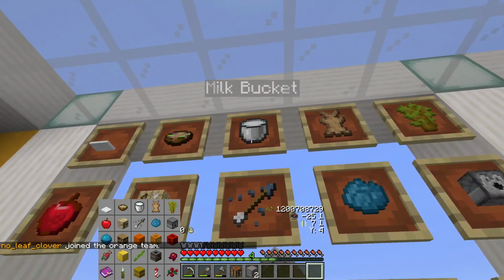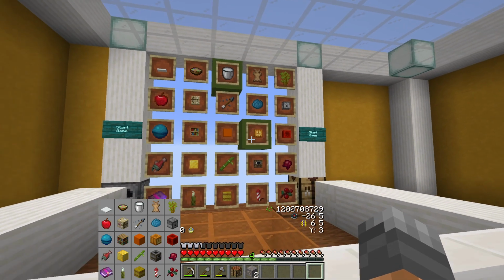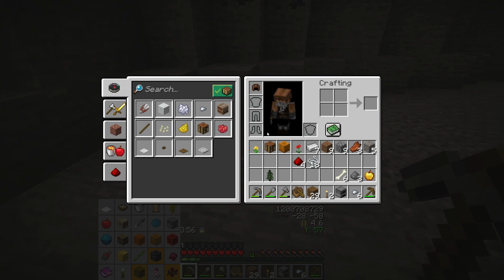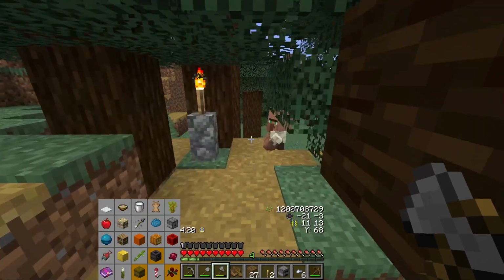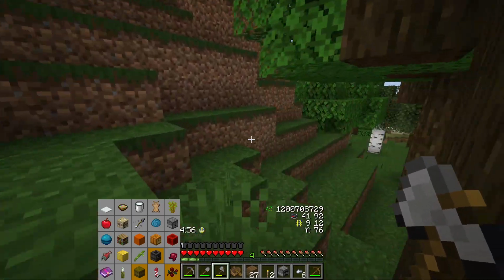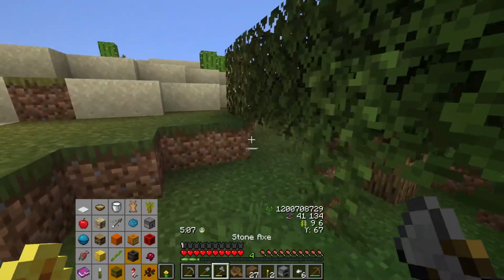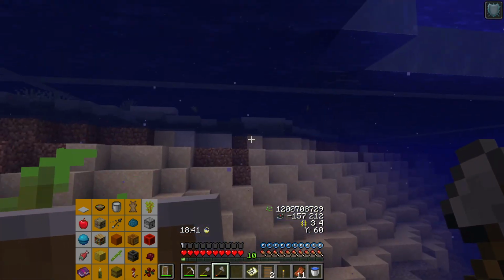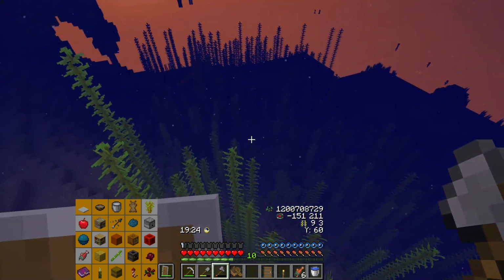Fetchr - Minecraft Bingo 5.0 - 231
New Bingo Hype! NeunEinser has been working on a Minecraft Bingo map for modern Minecraft versions! No more testing, this is the 5.0 release!